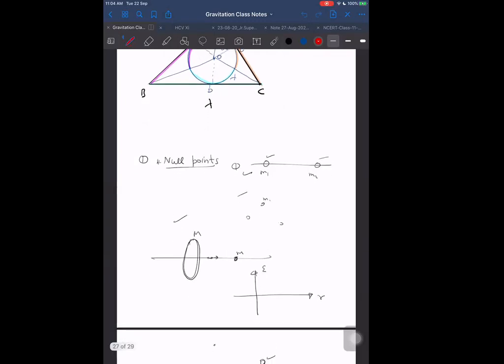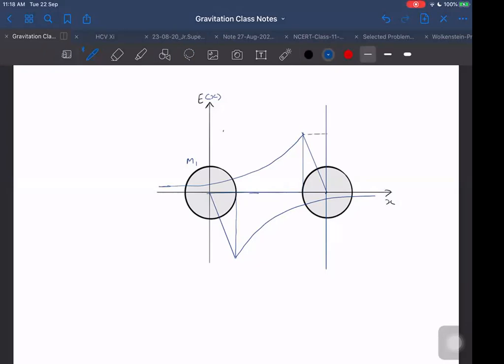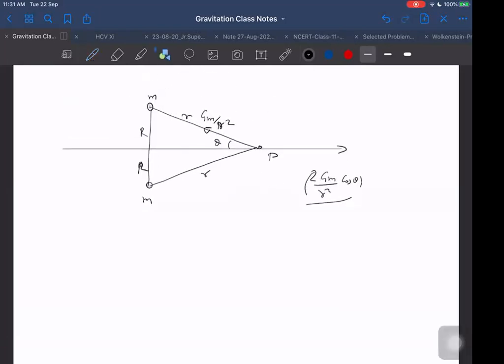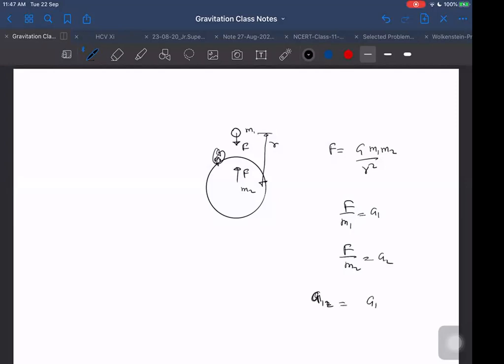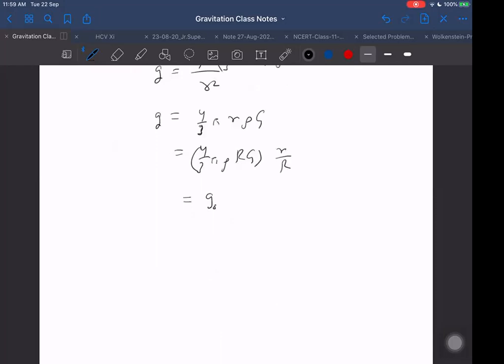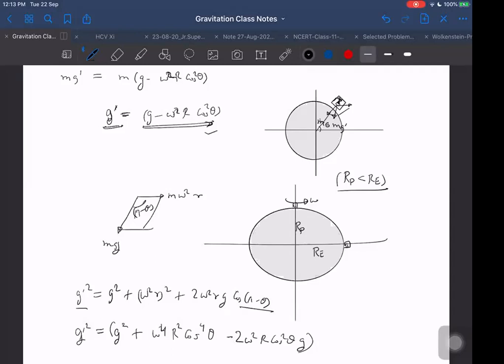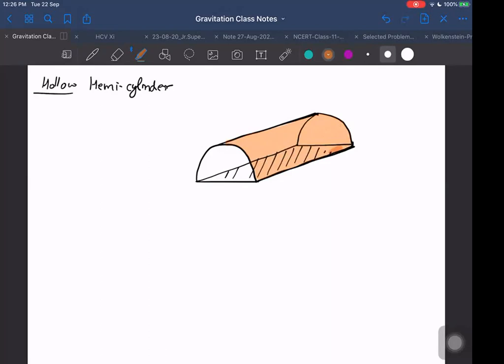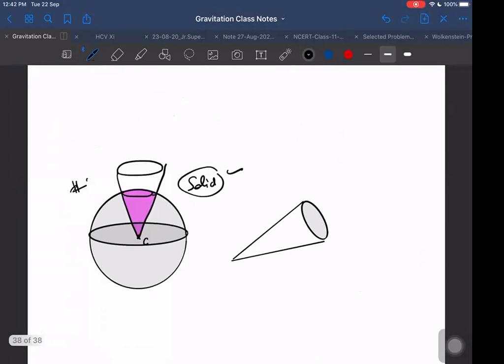Gravitational field 3